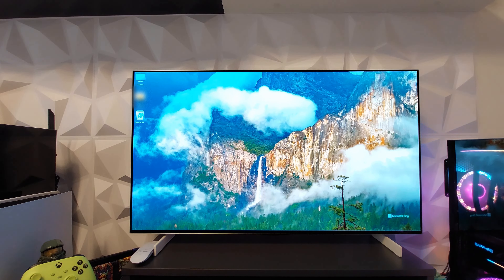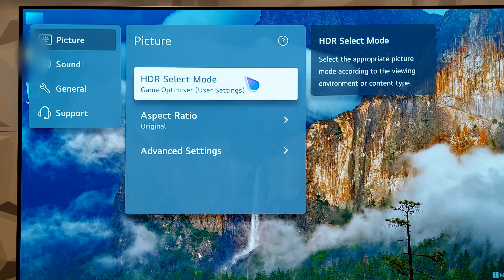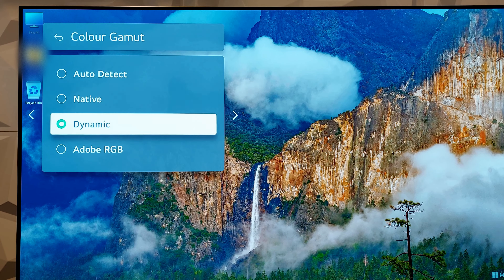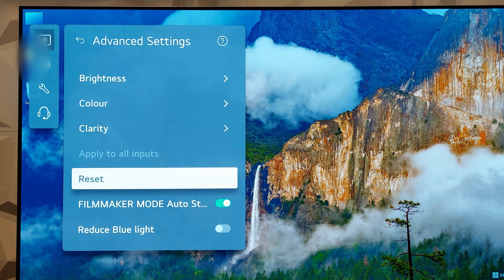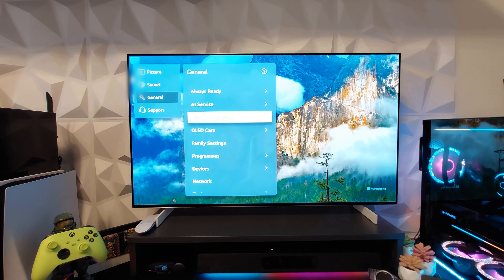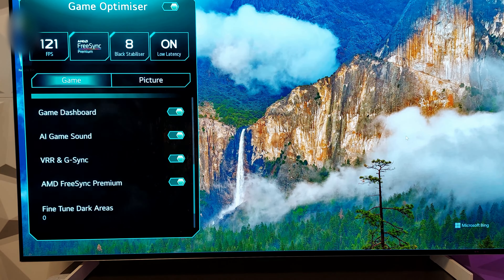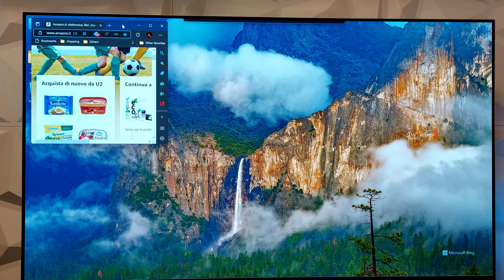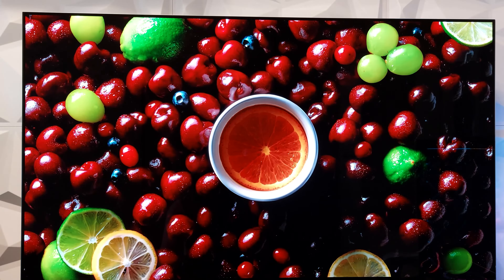LG C2 42 inch review ( For PC & Gaming Home Console)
my thoughts about the LG C2 42 inch TV for computer and PS5

please leave your comments about your current gaming display setup and what're your thoughts about this TV from LG